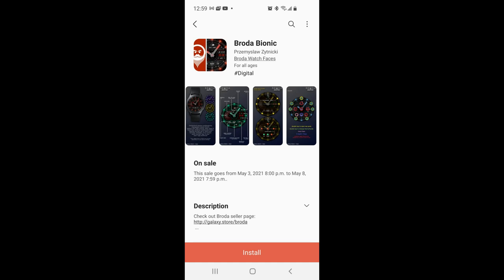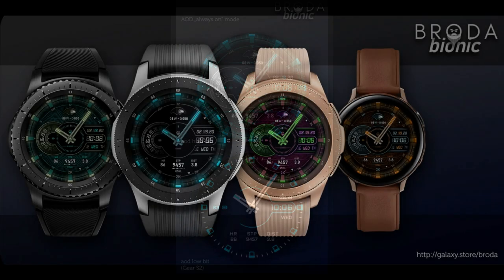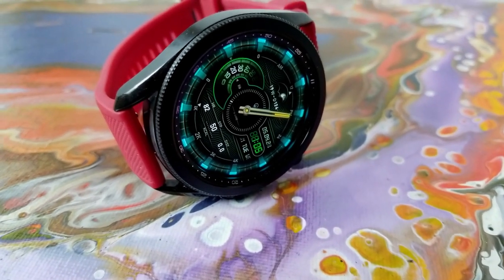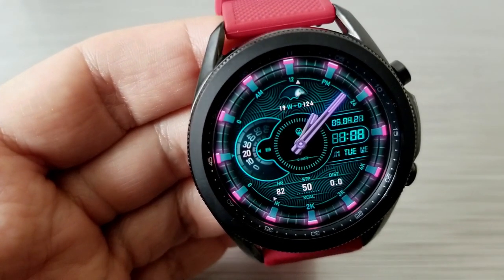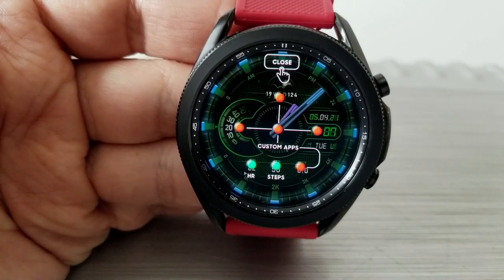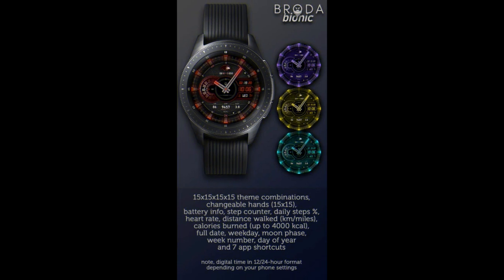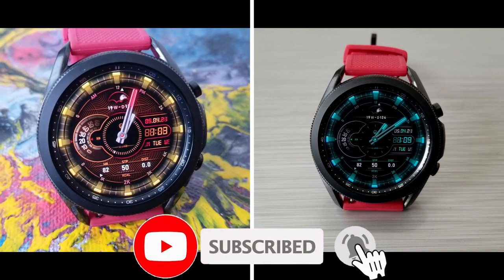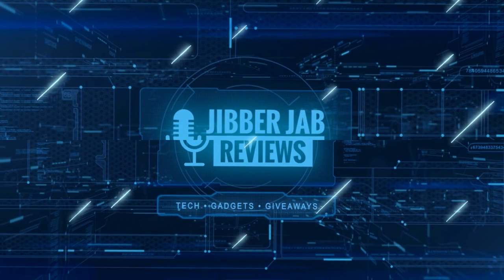FREE for a Limited Time! Hurry! Samsung Galaxy Watch 3 Watch Face - Jibber Jab Reviews!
Add this modern and artistic hybrid design to your collections for FREE but only until tomorrow! Hurry!

Samsung Watchfaces
Smartwatch